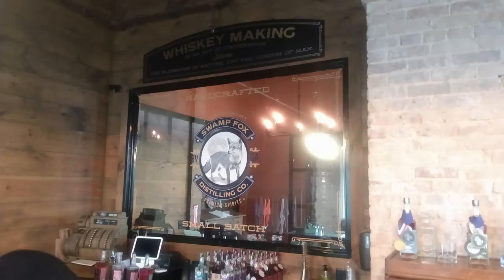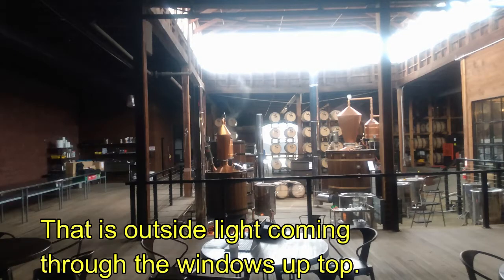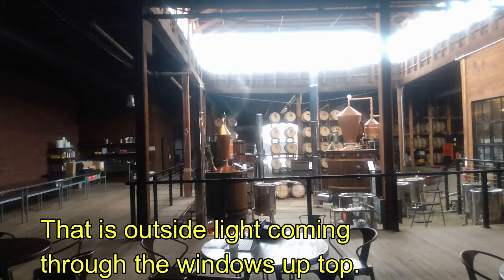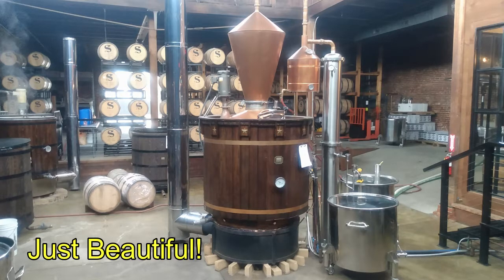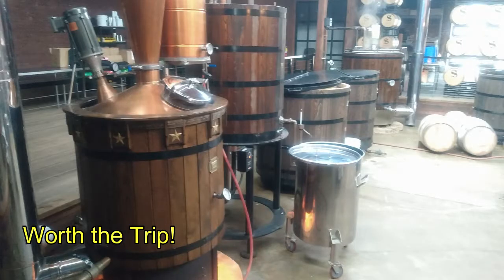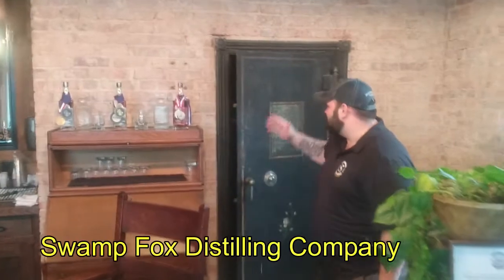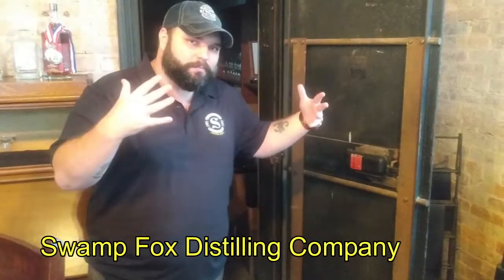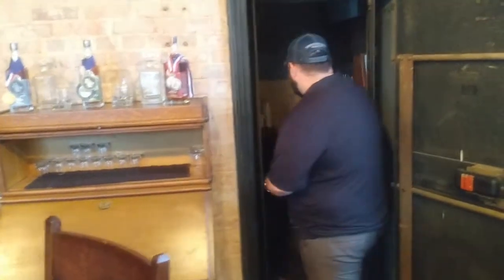Swamp Fox Distilling Co. - Inside Tour!!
A wonderful video of the inside of Distilling Company. What to expect when visiting. Tasting, purchases, facility rental, etc.  Come join us on the walk around. Always doing something in the Coolest Life.

Join us on our other adventures on the Coolest Life channel.